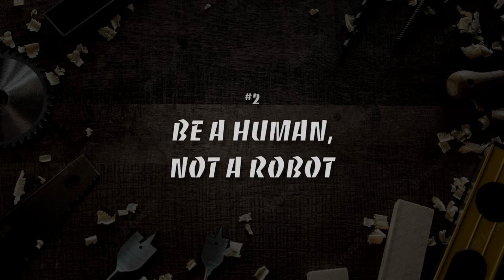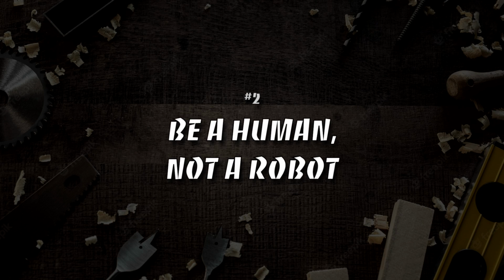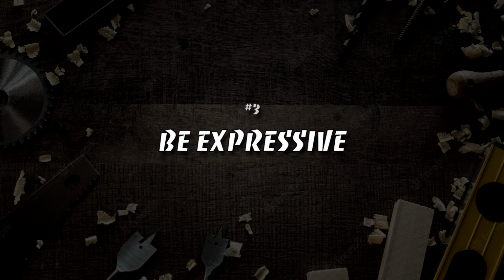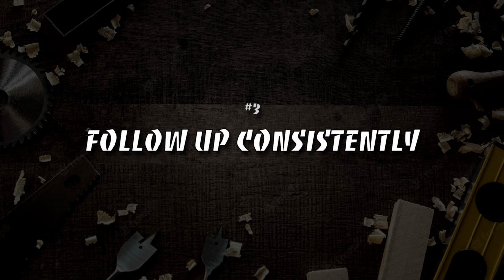The Essential Sales Script For Selling High-Ticket Furniture Online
To get your free copy of Zach’s Ebook “Handmade Business Secrets”,

Stuck below $10k/mo with your handmade or woodworking business? Join the Handmade Hero Academy to get the systems & strategies Zach uses to blow past his own $10k/mo barrier!

If you’re doing at least $3k/mo consistently in sales and you’re ready to scale to $20k/mo+, you need to apply for the Woodworking Accelerator Program.